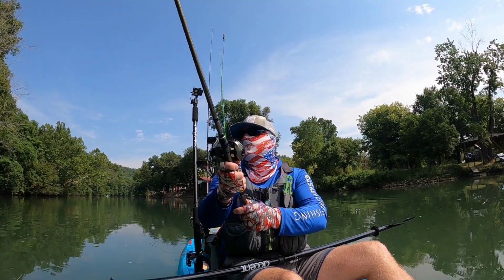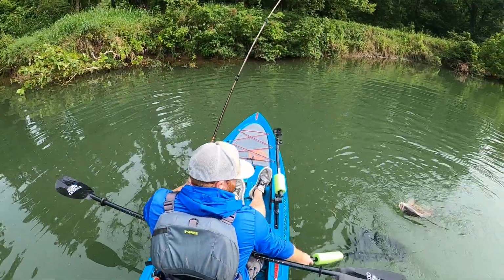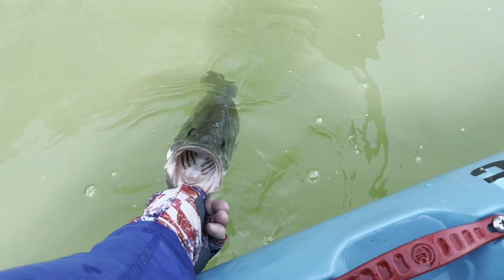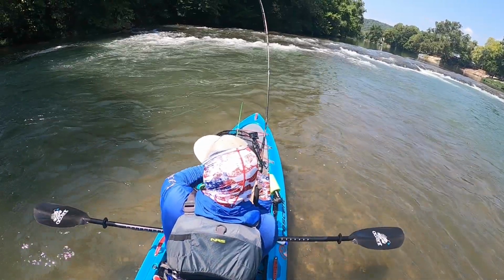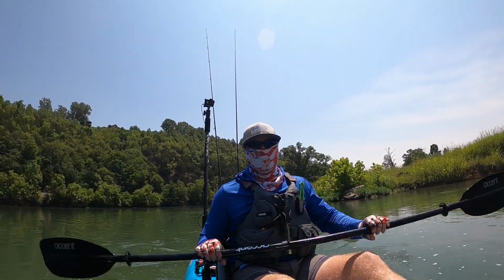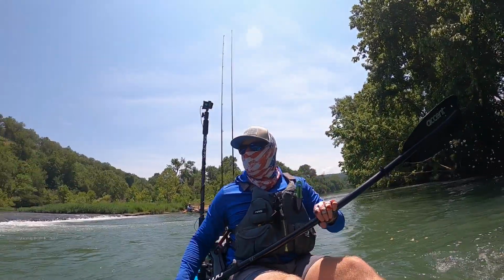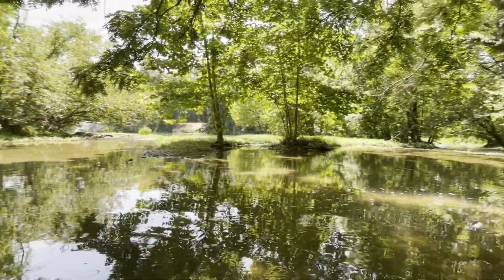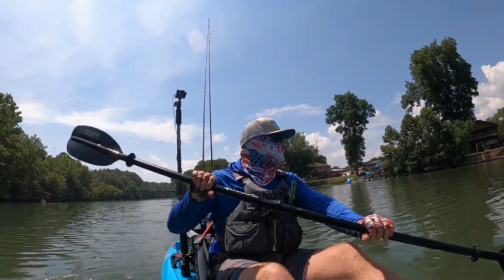Kayak Bass Fishing on SPRING RIVER / CRAZY, SKETCHY ADVENTURE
Rod Floats
Floating Net
Waterproof tackle boxes
Yak Attack leash for pliers
Paddle leash
Fish Finder
Scotty Transducer Mount
Gear Tracks

OTHER GEAR: